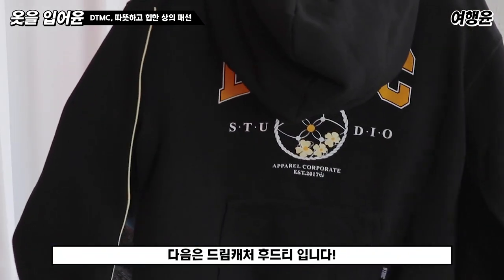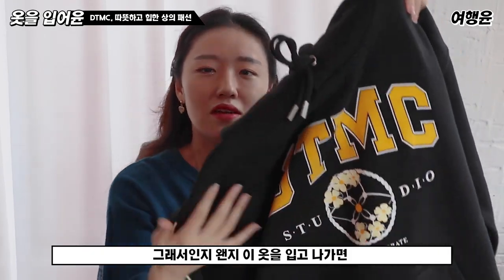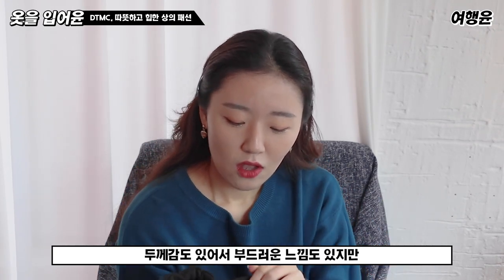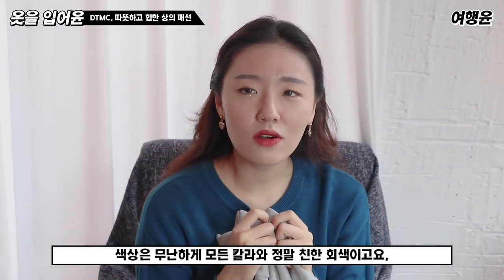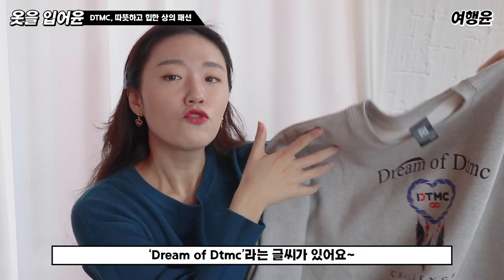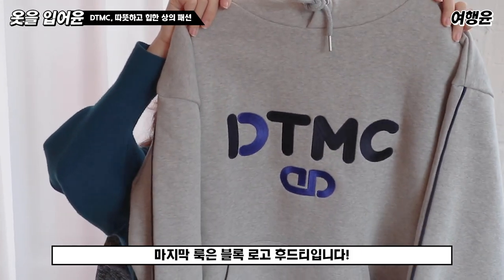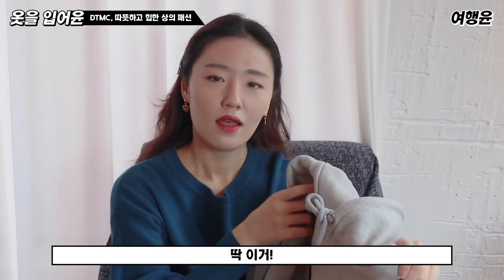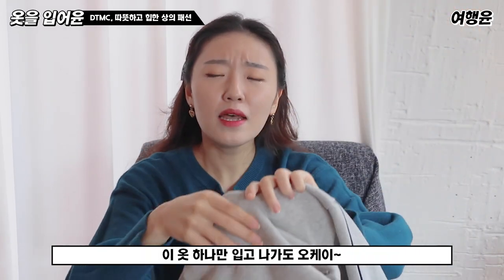[광고] 입어윤 | 🧥 DTMC, 추운 겨울 따뜻하고 예쁘게 스타일링 하자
'나에게 어울리는 색깔을 찾아 도전하는 사람들'
DTMC 브랜드의 대존예 겨울룩을 소개합니다!

따뜻하고 예쁘게 올 겨울 스타일링
살리기 비법 대공개🖤

00:47 DTMC Arch 레터링 후리스
📌 42,000원
📌 아이보리색

01:34 DTMC dreamcatcher 후드티
📌 37,000원
📌 검정색

02:25 LOVEcatcher piping 맨투맨
📌 34,000원
📌 회색

03:18 DTMC Black logo 후드티
📌 35,900원
📌 회색

이 영상은 [DTMC 상의] 광고가 포함되어 있습니다.

사적인 스튜디오 공간에서 촬영 되었으며
코로나 방역 수칙을 잘 지키며 안전하게 진행되었습니다.